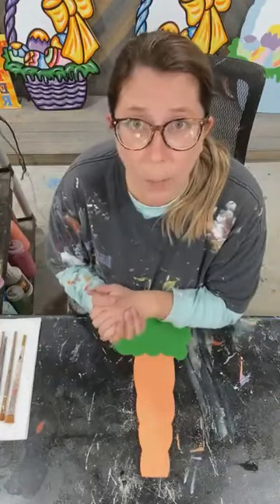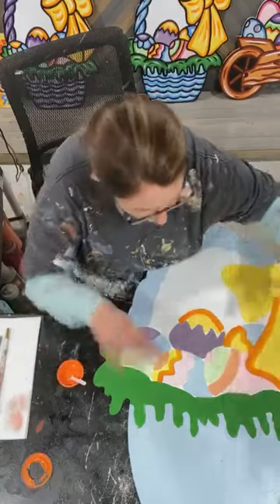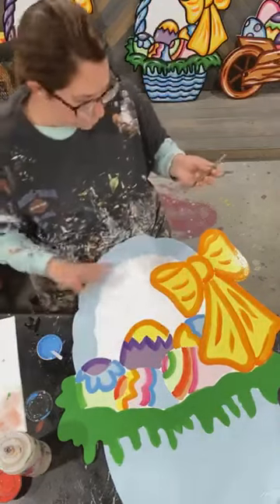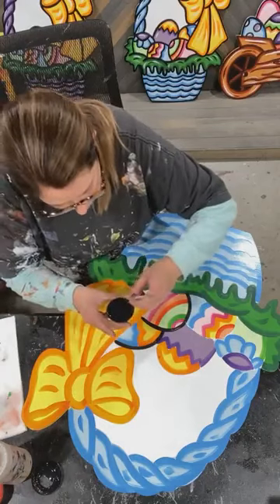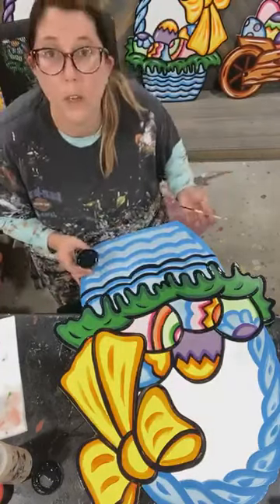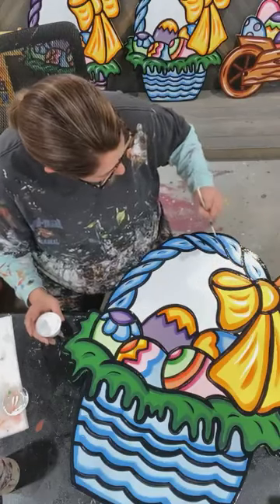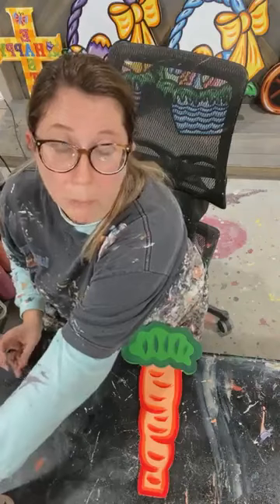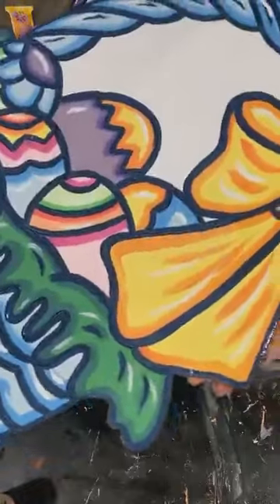LEARN TO PAINT: Easter Basket Yard Art with Carrot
Hey there! It’s Easter Basket Yard Art with Carrot here, and I’m so excited to share how to paint our Easter Basket Yard Art with Carrot.

The Easter Basket Yard Art with Carrot is can seem intimidating for a new painter but is easily broken down into manageable painting techniques and steps explained by Ashley.

This hand-painted Easter Basket Yard Art with Carrot will be a perfect addition to your yard to greet you when you get home each evening and to add some extra pizzazz to your yard!

Would you like the Digital Pattern that you can download online?  Available as a SVG, DXF, PDF, JVG, Please

Would you like to purchase a Wooden Blank ready to be painted?  We think you will love painting this!

⤹QUICKLINKS